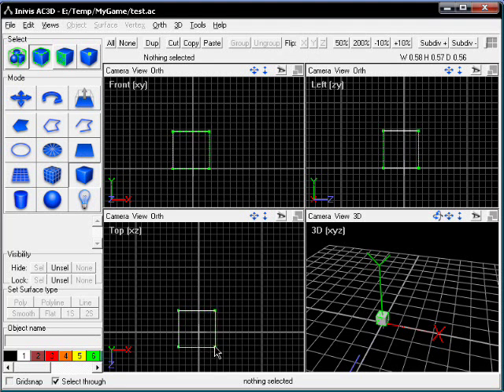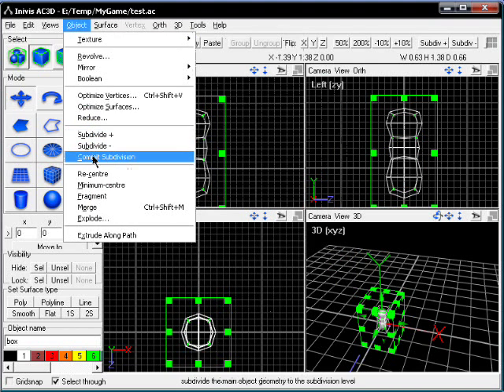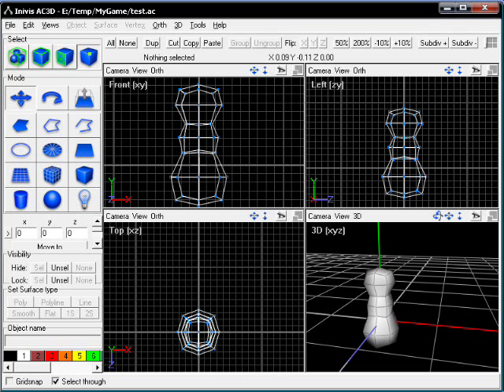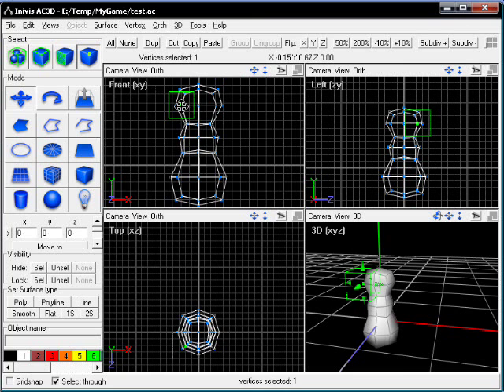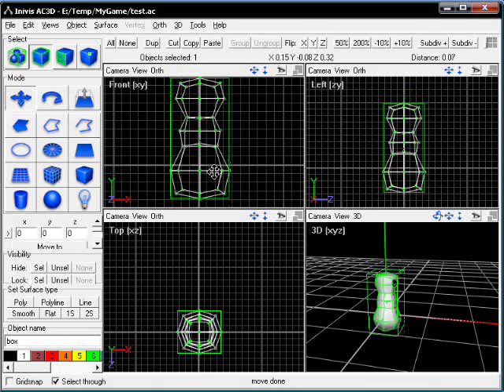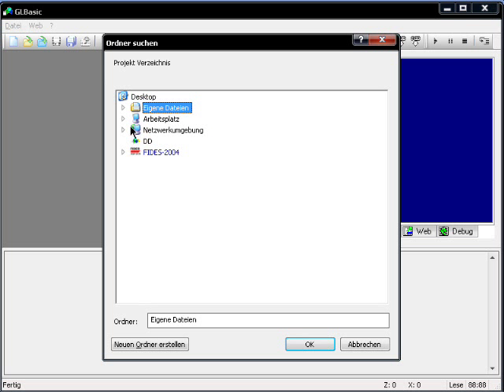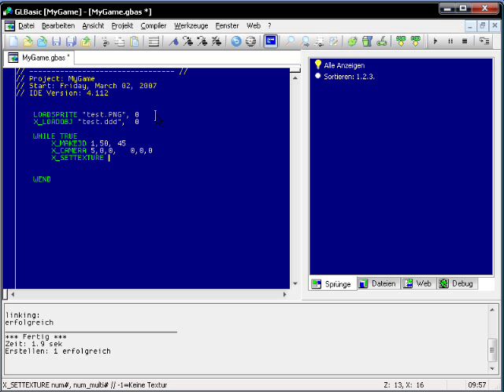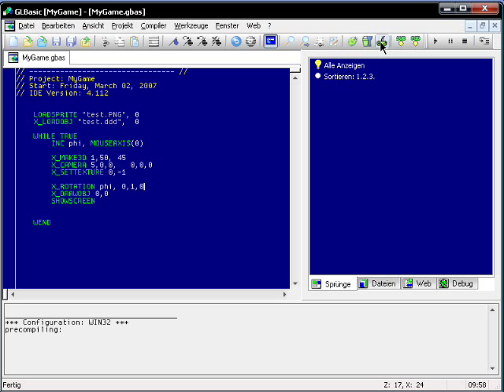3D Tutorial with GLBasic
It's a short tutorial how to make a 3D object and display it in GLBasic.